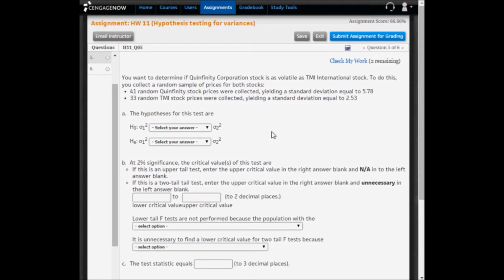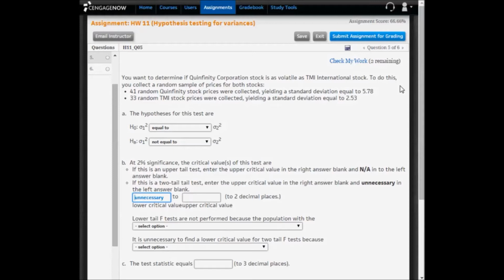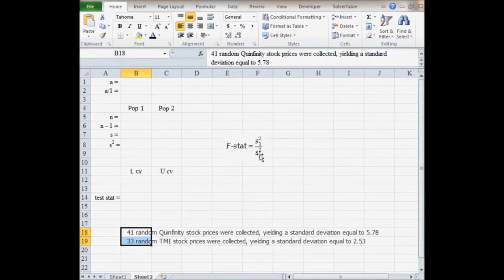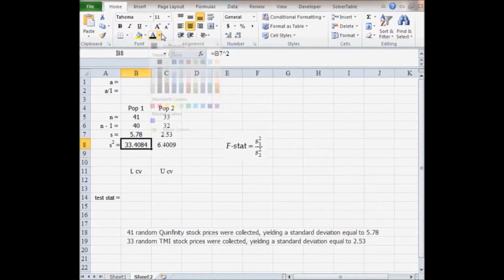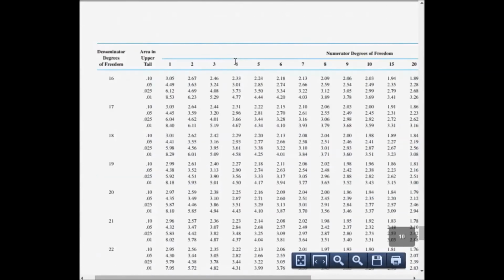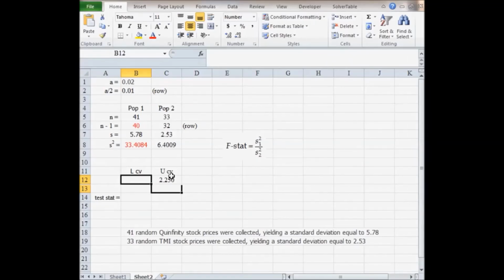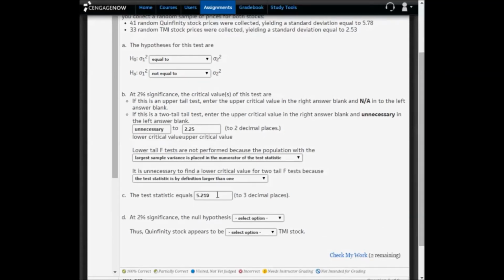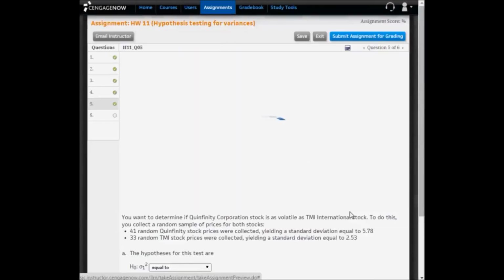Two tail two variance F test